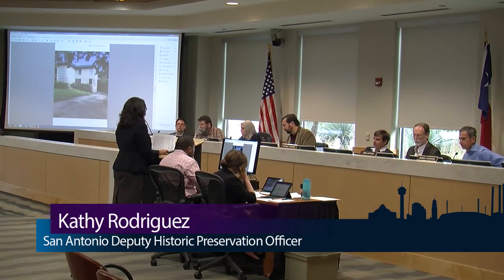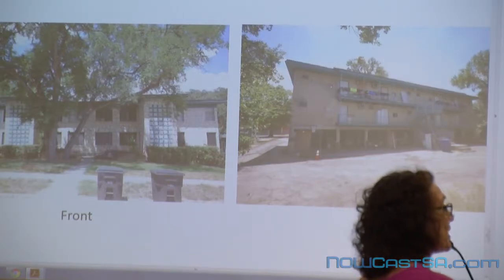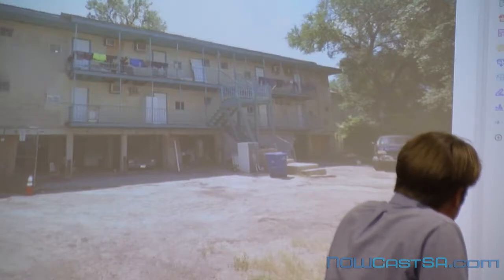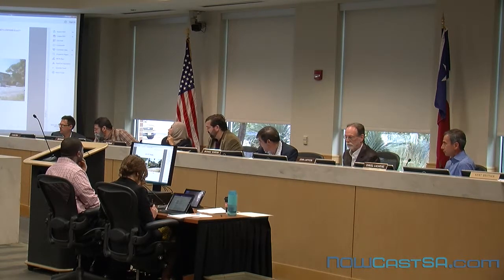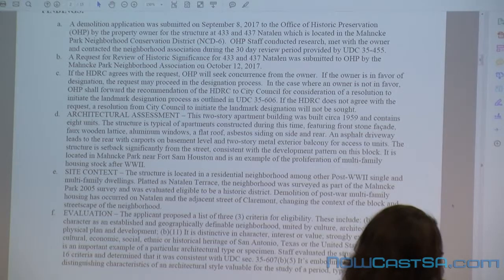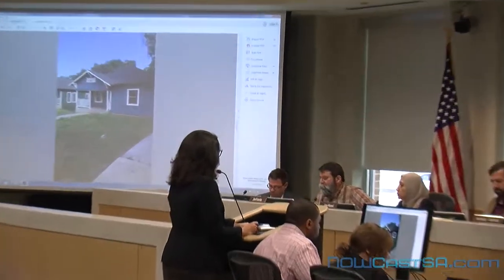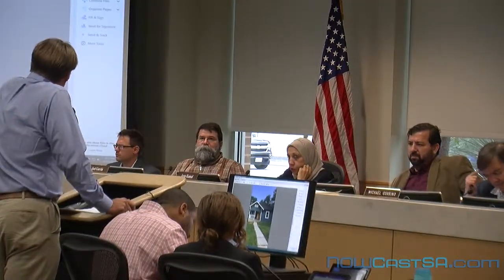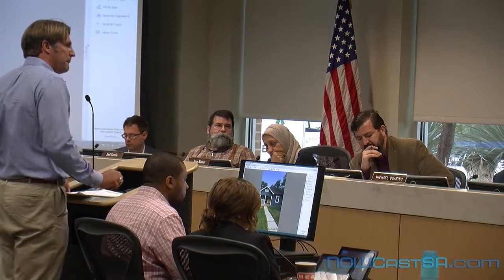Historic and Design Review Commission Rejects Mahncke Park Request